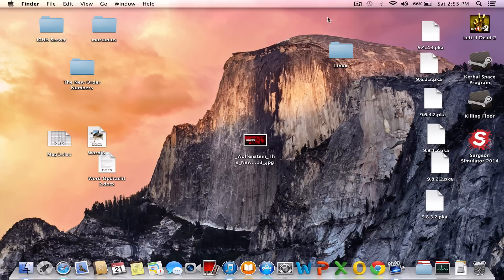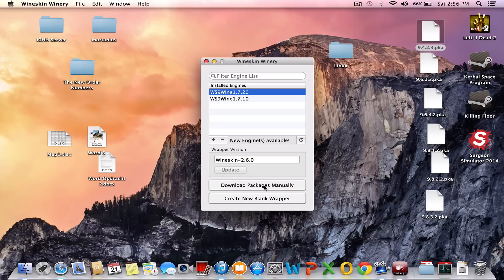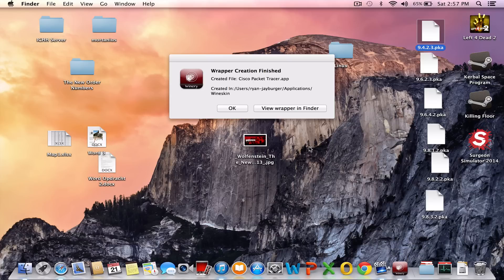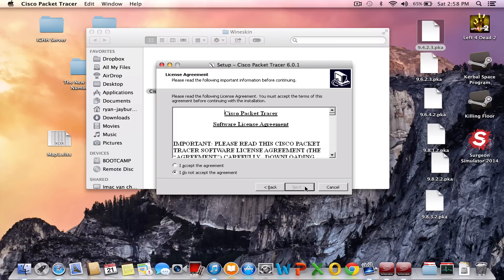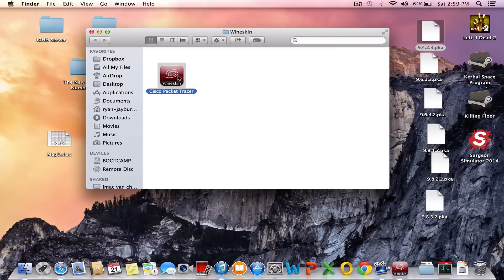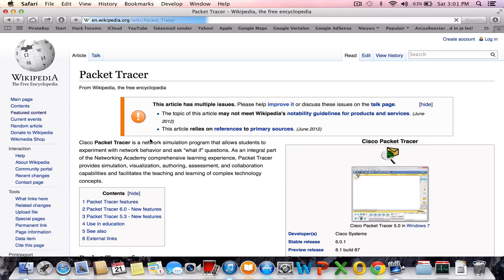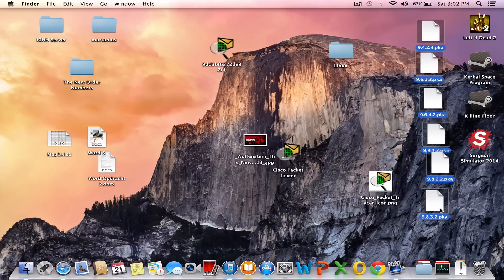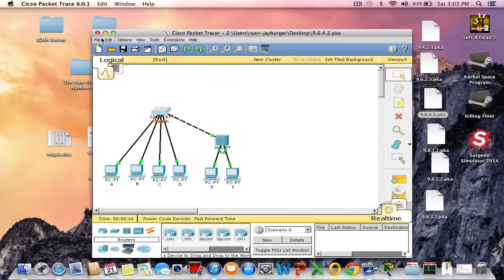How to install Cisco Packet Tracer on Mac Os X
In this video I will explain how to install Cisco Packet Tracer on Mac OS X. If you guys have any request about other programs or something post it in the comment section below and I might take a look after it.

Wine Engine Used: "WS9Wine1.7.20"
Wine Wrapper Used: "Wrapper-2.6.0"